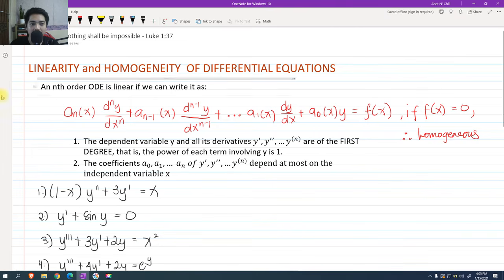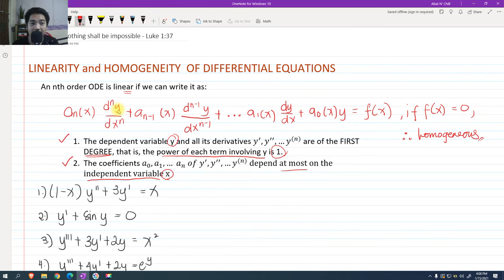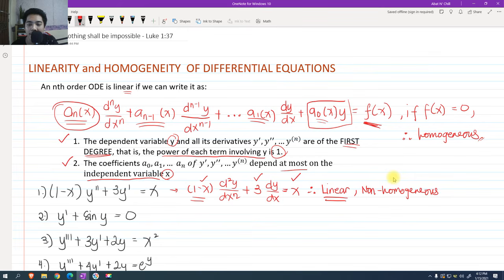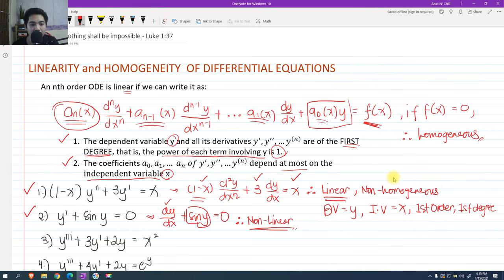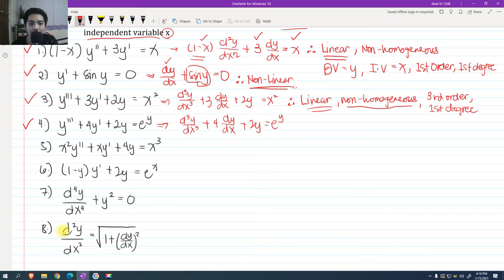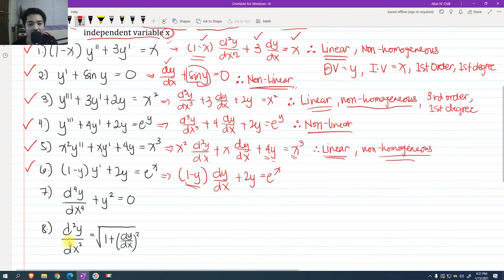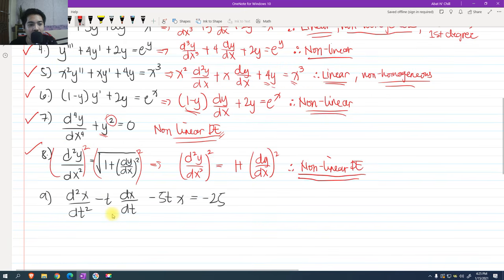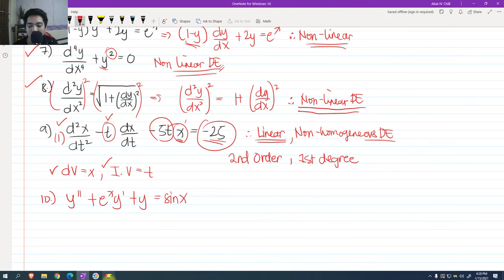Linearity and Homogeneity of Differential Equations | Engr. Yu Jei Abat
This video will help you to understand the linearity and homogeneity of a differential equation. This comes with numerous examples.